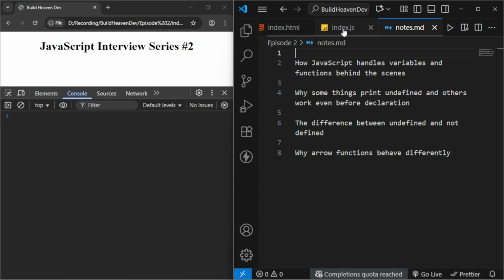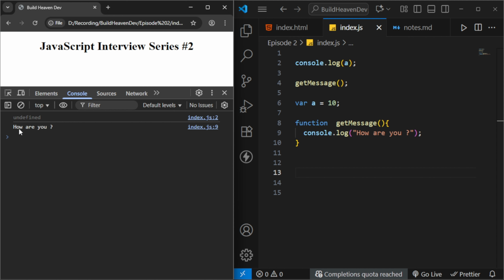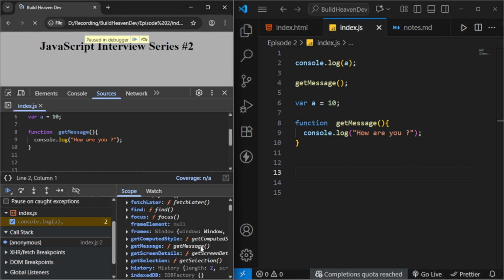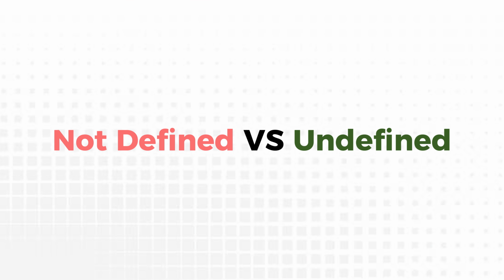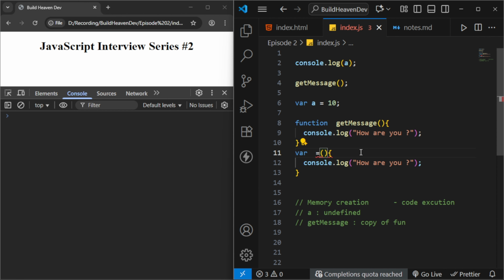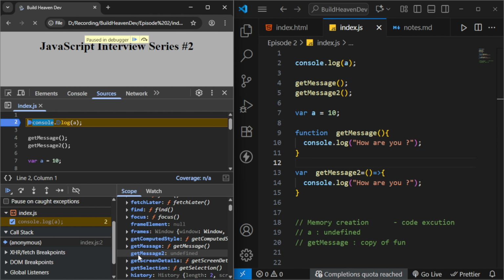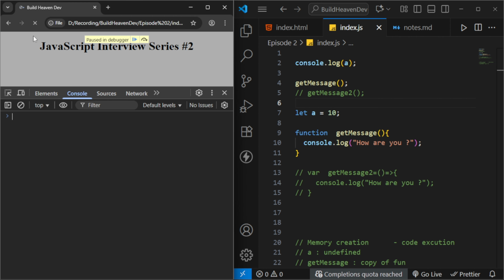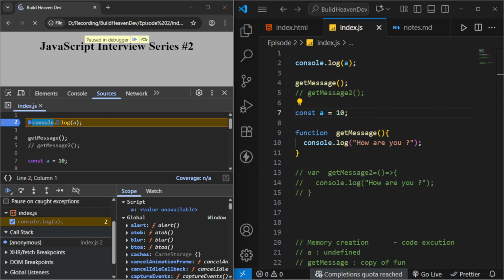JavaScript Hoisting Explained | Var, Let, Const & Interview Questions EP - 2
Welcome back to BuildHeavenDev!

In this Episode 2 of the JavaScript Interview Prep series, we take a deep dive into Hoisting — one of the most commonly misunderstood topics asked in interviews. You’ll learn:

• How variables (var, let, const) are hoisted
• Why function declarations behave differently
• What “undefined” vs “not defined” really means
• Edge-cases & interview tricks you can use to stand out

If you’re preparing for frontend or full-stack roles, this video will give you clarity and confidence.